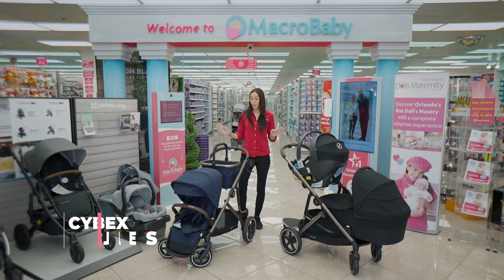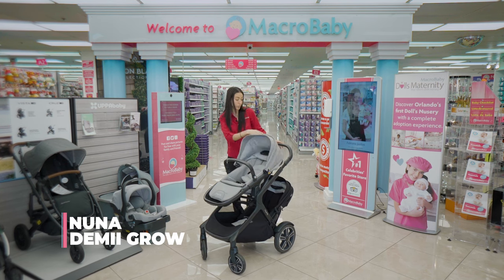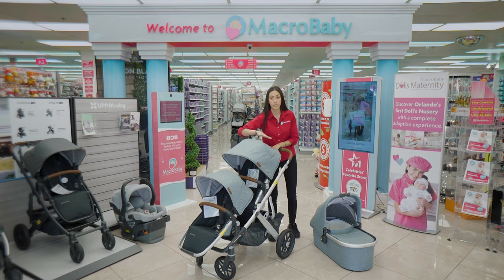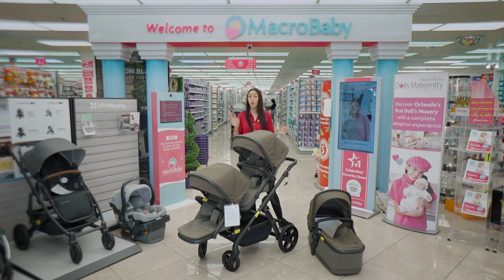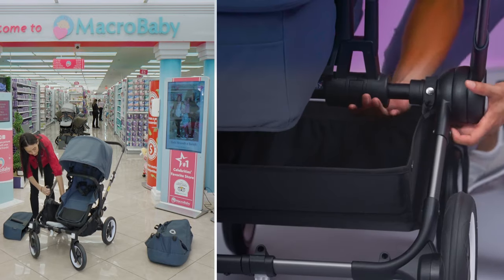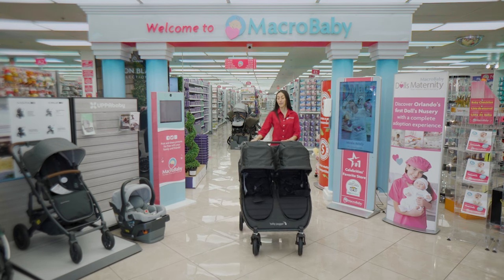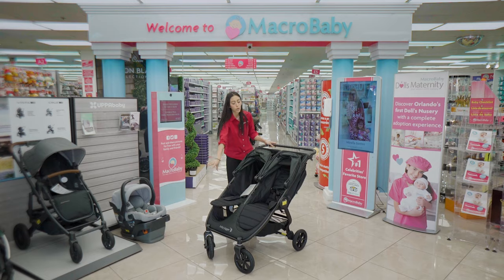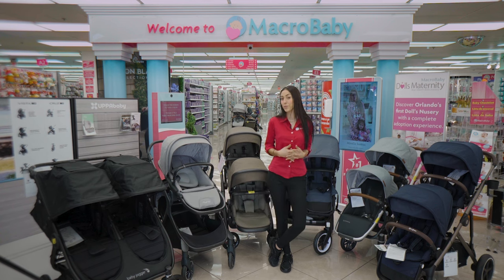The Best Double Strollers 2023 | Double Stroller Reviews | MacroBaby Tips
Hello,

If you're here, you probably already have children close in age or are expecting twins, right?
Going out with more than one child can be nightmarish, even if you have support or when you're alone. You can call the double stroller as a problem solver for your life, once they'll be the best partner when you have multiple young children.

MacroBaby has a huge variety of double strollers and among them each one has its own features and functionality. So, we've listed the Top 6 Double Strollers of 2023 to help you to decide which stroller might be the best for you and your growing family.

Which one did you like the most?

🎥 Check out some of our other videos about strollers